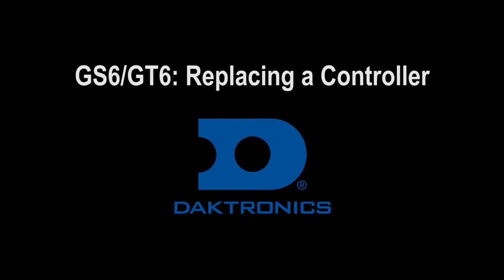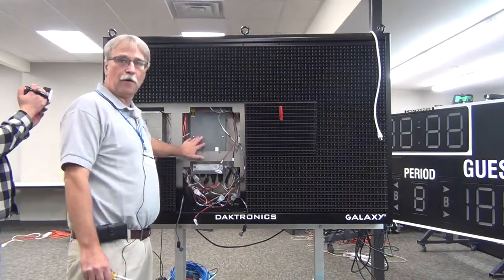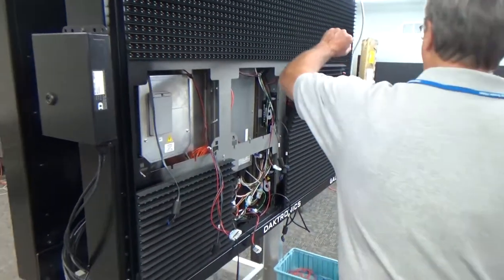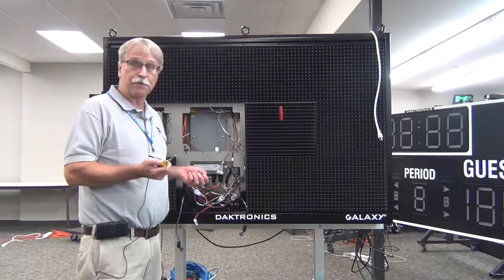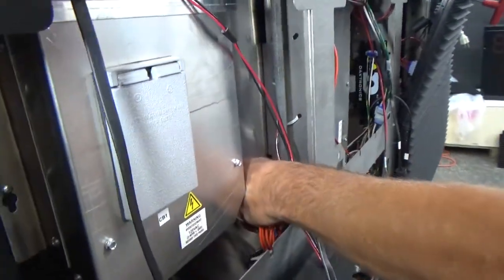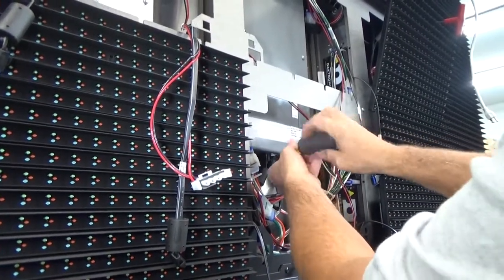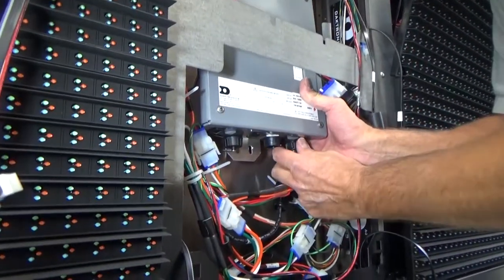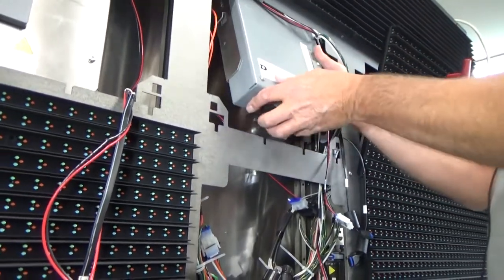GS6 Replacing a Controller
This video will go over replacing a controller in a GS6 display.